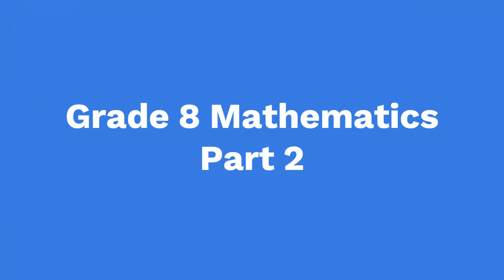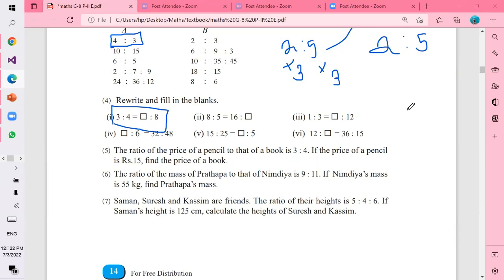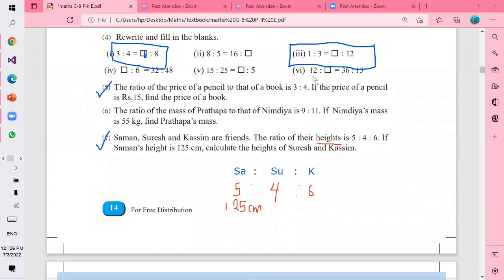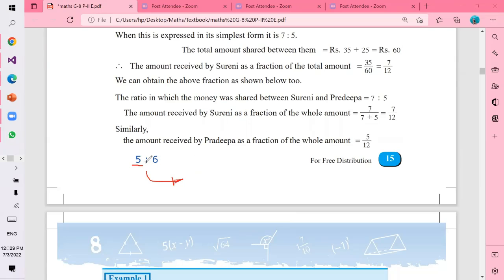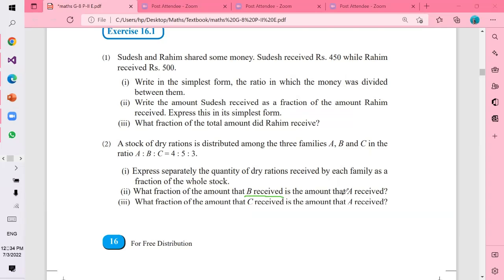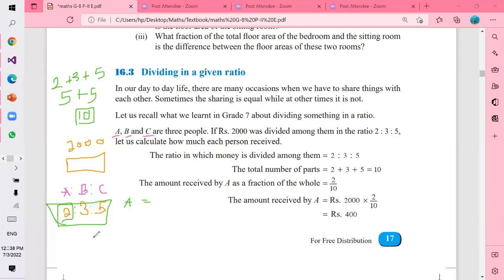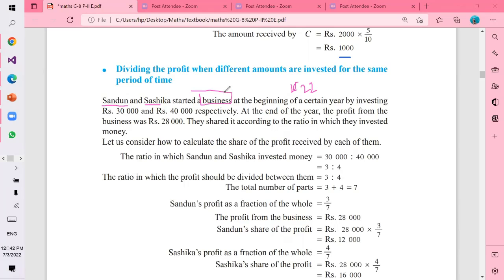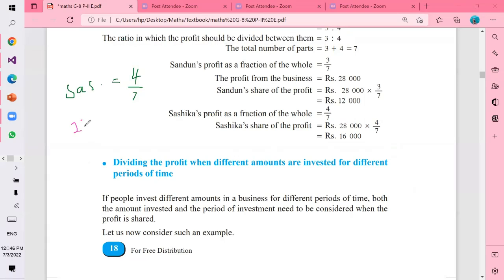Grade 8 Maths Unit 16 Ratios Webinar Part 2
Host - Nicola Herath